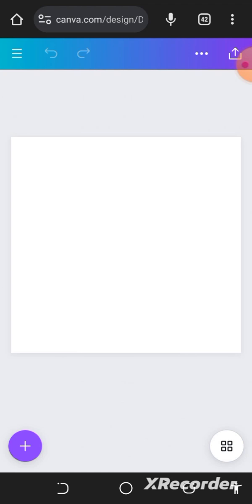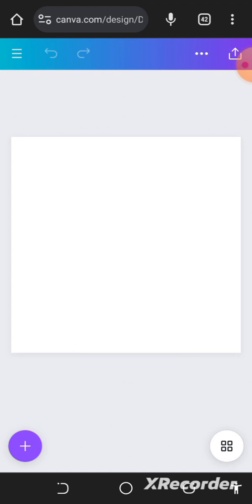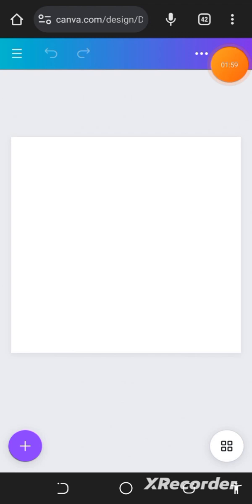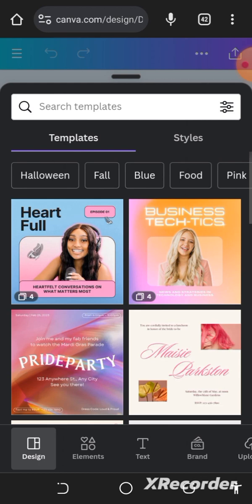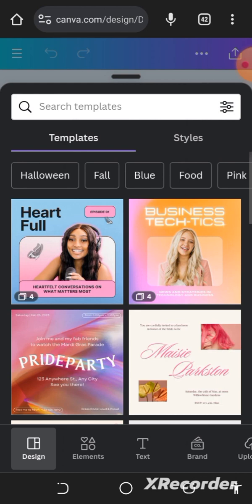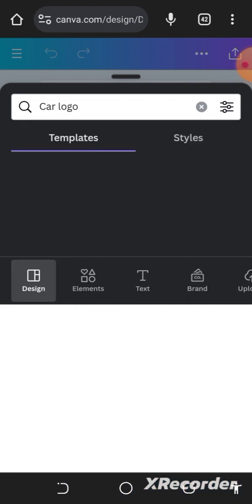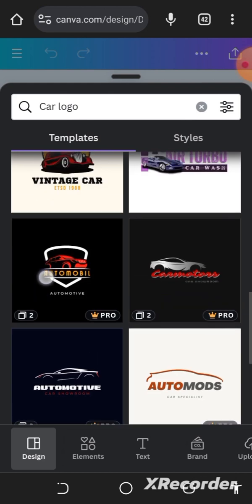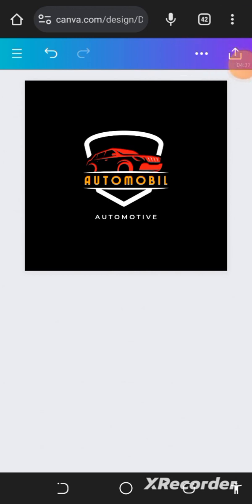How to Design Logo for Businesses --- Part 1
This is the continuation of high income graphic design training. In this video, you'll learn how to design logo for businesses with Canva ready-made templates.

Meanwhile, this is the first part of logo design tutorial in HIGD training as the second part will be on how to collect materials from different websites to create a professional logo.